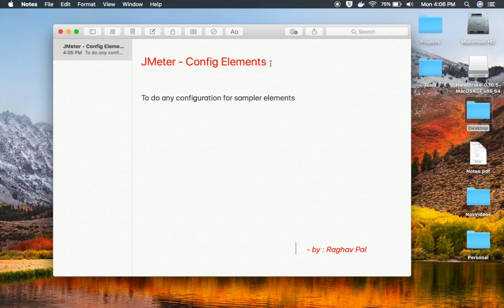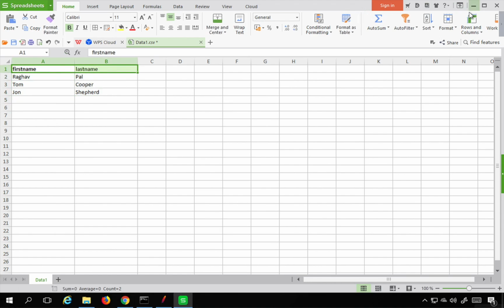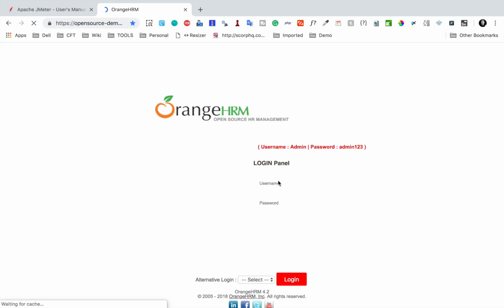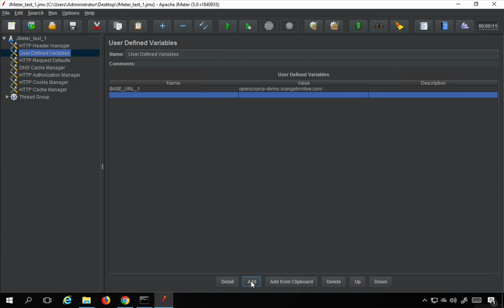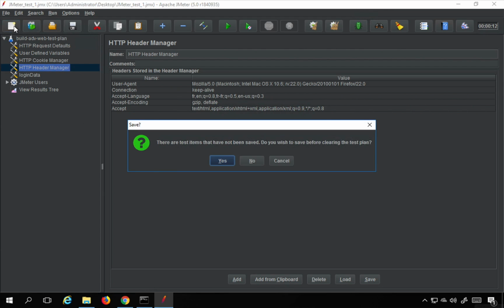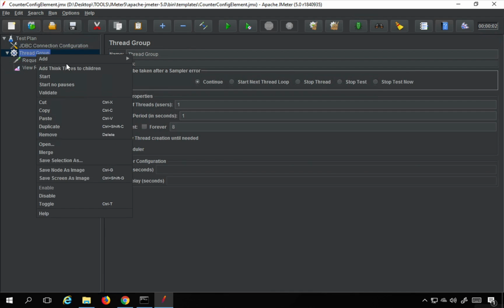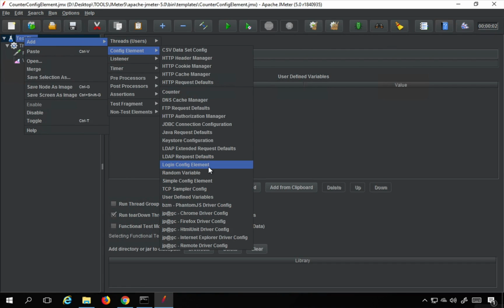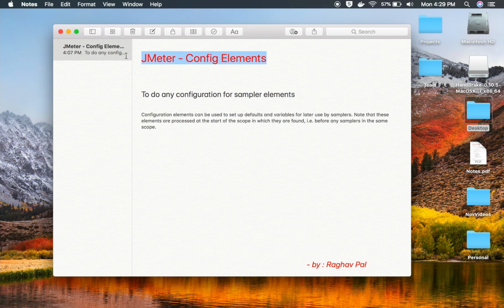JMeter Beginner Tutorial 7 - Config Elements | Step by Step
Configuration elements can be used to set up defaults and variables for later use by samplers. Note that these elements are processed at the start of the scope in which they are found, i.e. before any samplers in the same scope.

Raghav